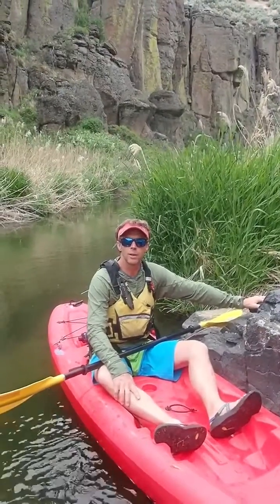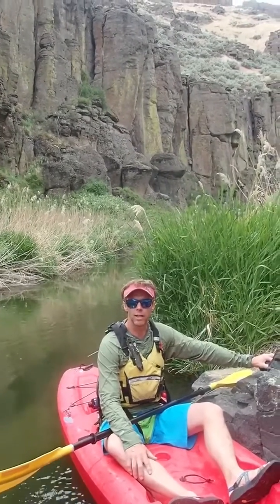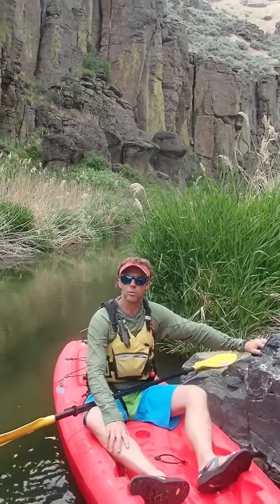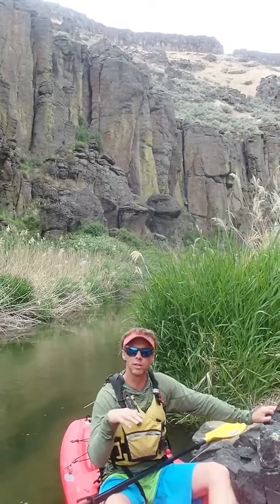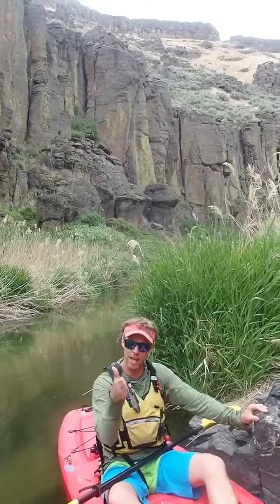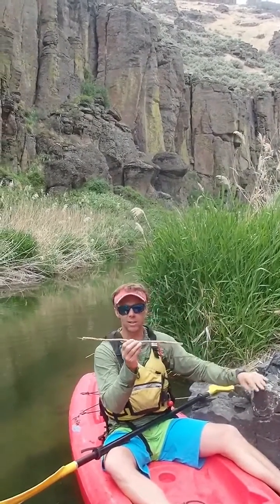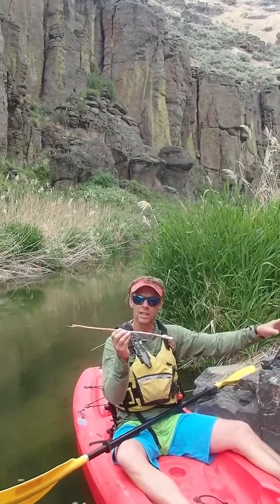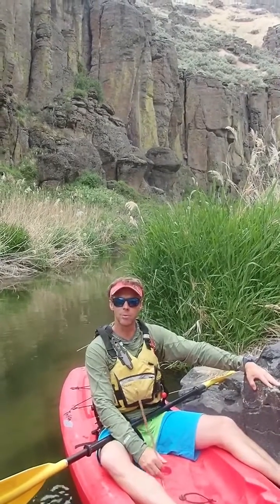Geology of Salmon Falls Creek canyon in south-central Idaho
A short video on the geology of Salmon Falls Creek canyon near Castleford, Idaho. This canyon exposes 8-10 million year rhyolite with 5-6 million year old basalt along the canyon rim.